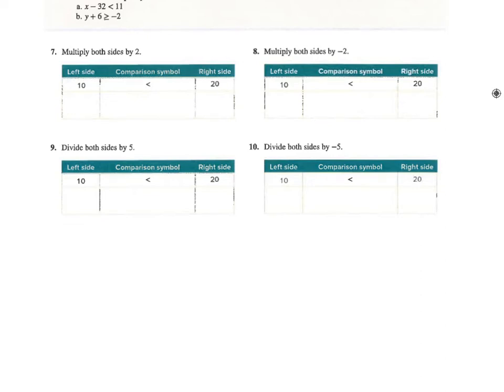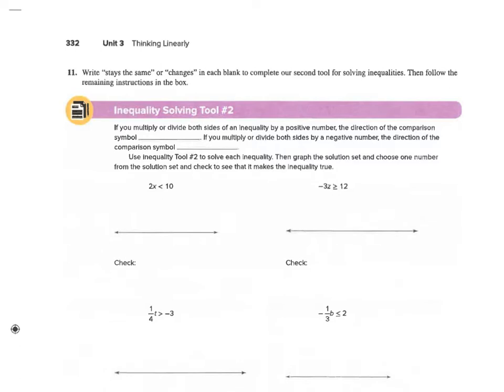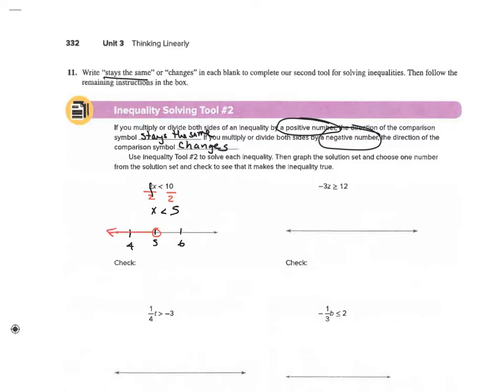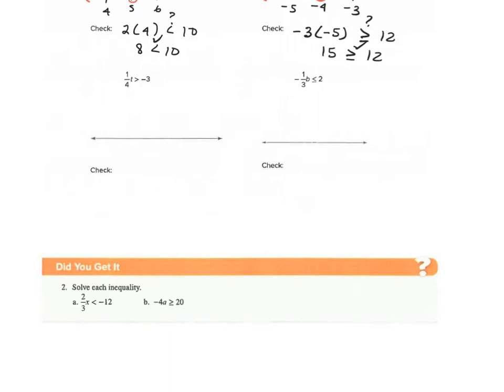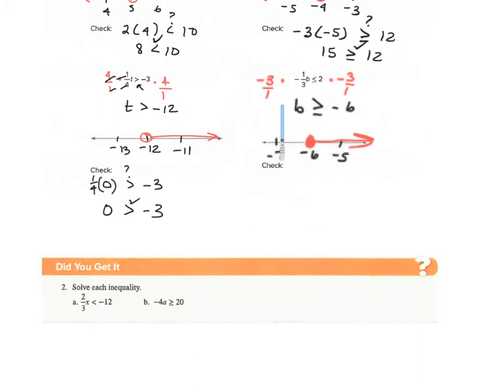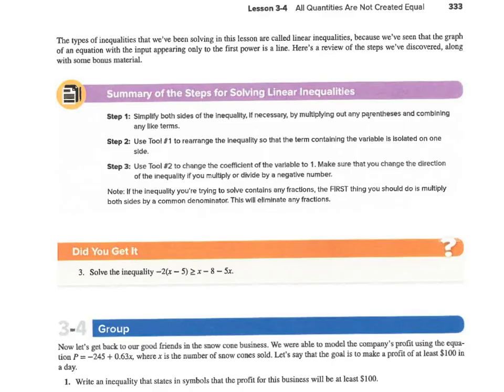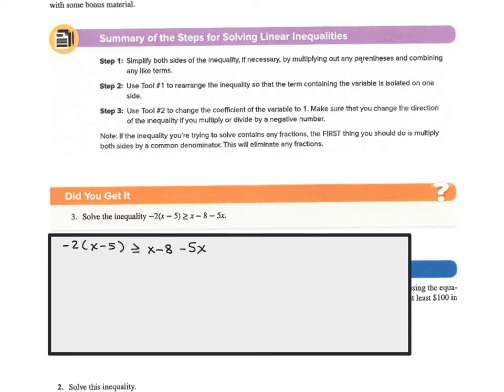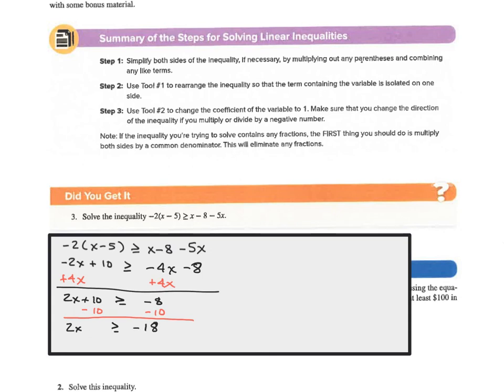3.4, pp. 331-333, #7-11